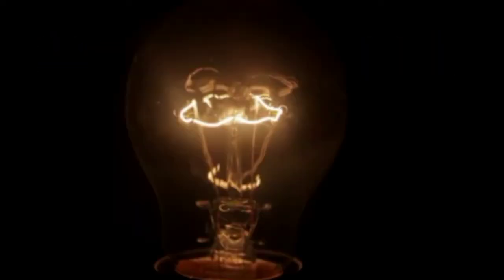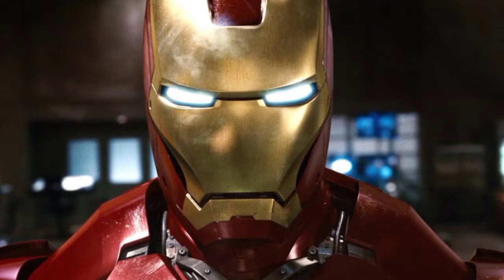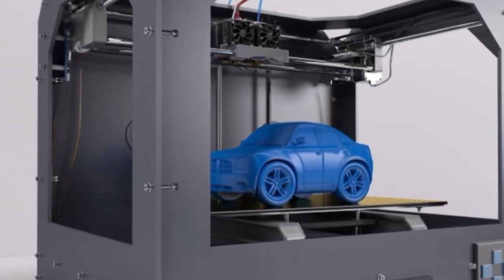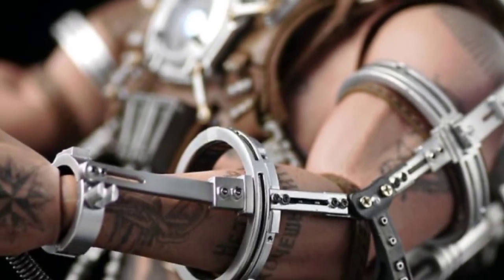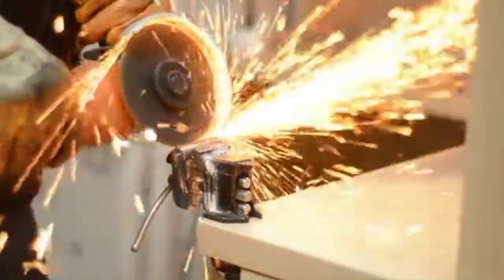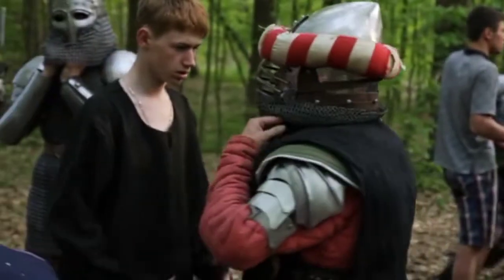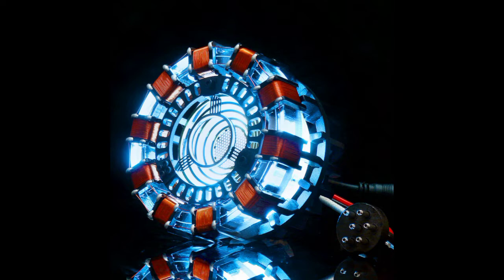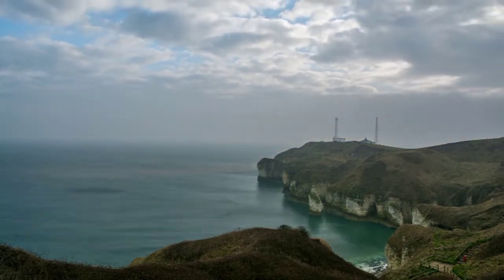How Close Are We To Iron Man?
Iron Man character played by Robert Downey Junior has got its own place in the hearts of superhero fans. Not just kids and fantasy-lovers are crazy about this self-made superhero but also engineers are well attached and inspired by the story arc and the technology used by Tony Stark in these movies. Ever since the massive hit of the movie Iron Man, the world is yearning to see the suit to be built in real life. Who does not like to fly and explore in a cool armor that can do wonders?! However, engineers, scientists and inventors took the expectations to the  next level as they started to see this as a goal to be achieved. The thing about building a fully-functional Iron Man suit is that it requires advancement in some other fields of science apart from basic engineering because it consists of very advanced technology. All of this information  about lack of resources and technology leave us with a doubt if this film-inspired invention will ever be a reality. So, let’s find out!

Special views by interpreting learnt truth and knowledge through self reflection or research. Unbiased towards any party and intention of content is to help people look from various aspects of an issue, fact or topic.

The content is solely prepared without plagiarism but inspired by readings and studies from other general resources.